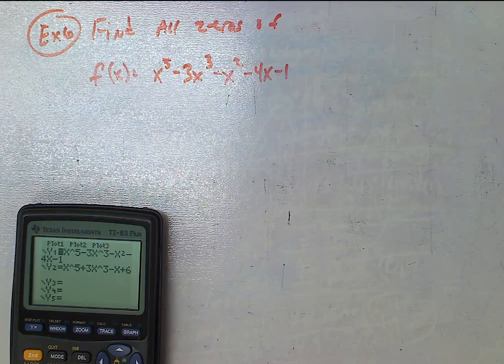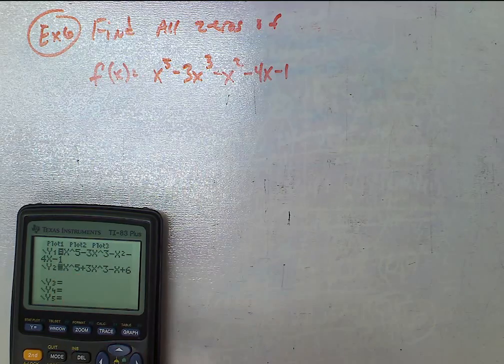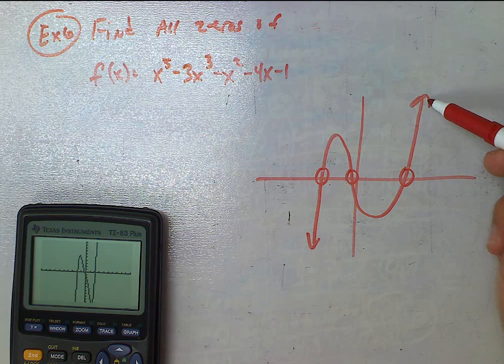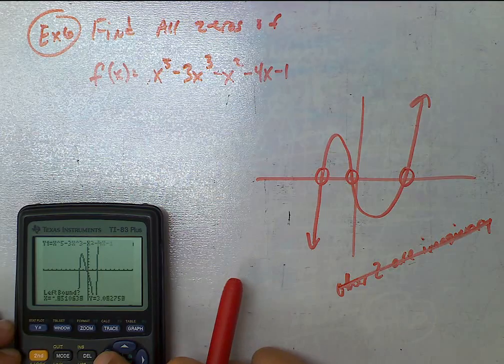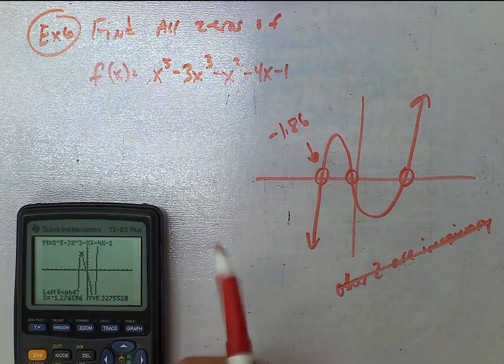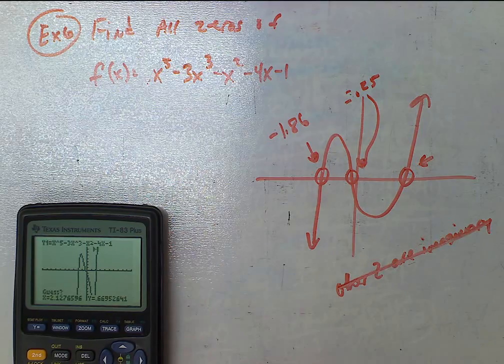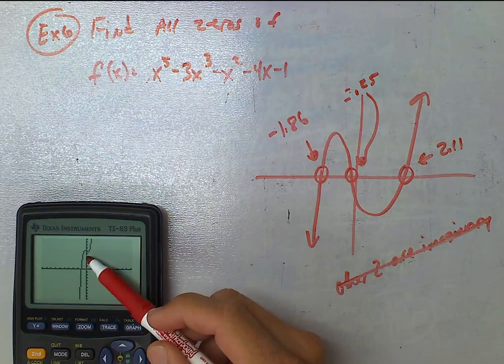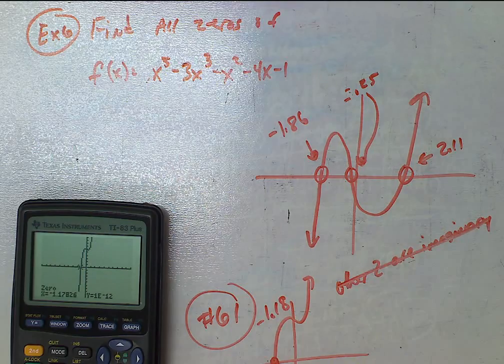precalc 2 2 example 6